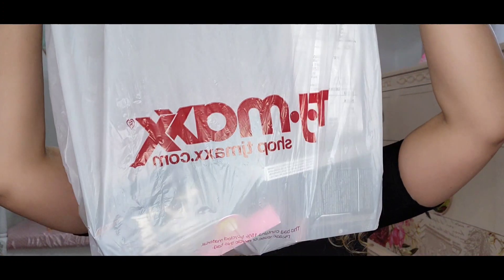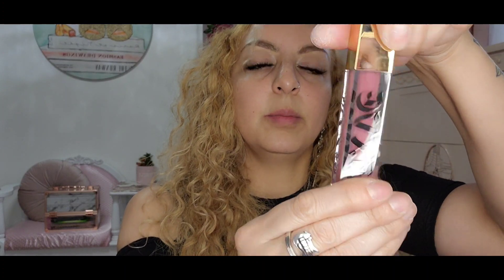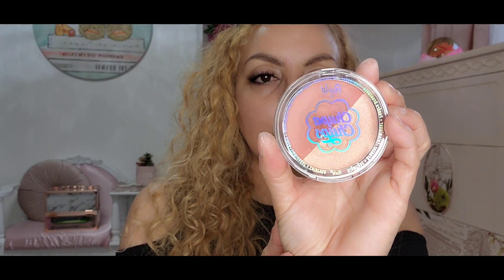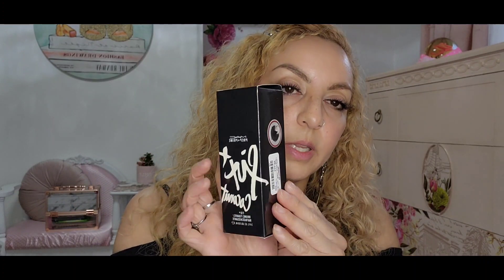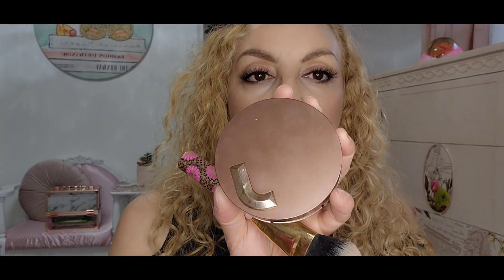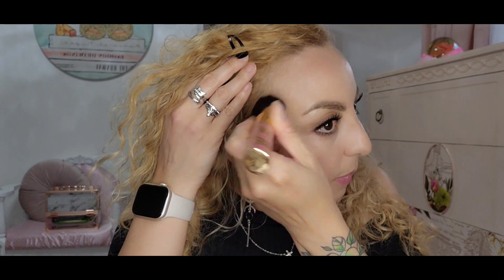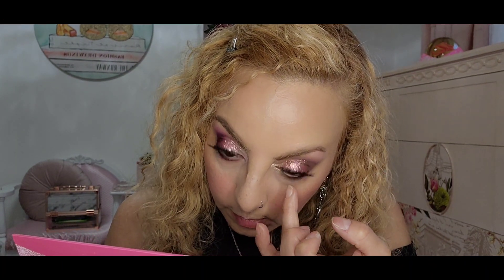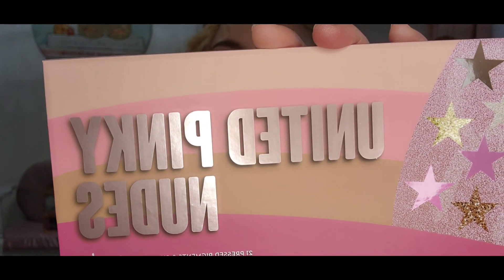Tjmaxx Finds and some hidden gems .Makeup Haul